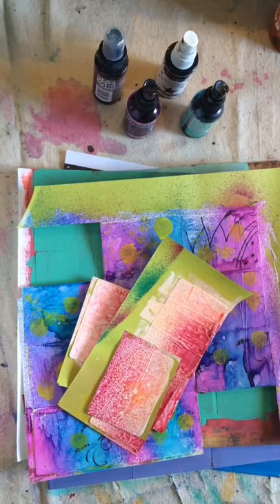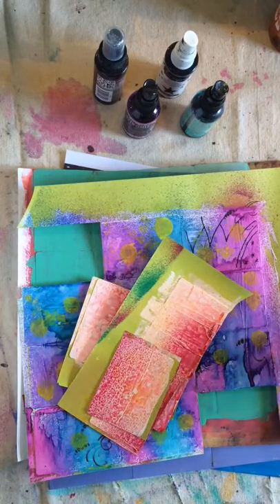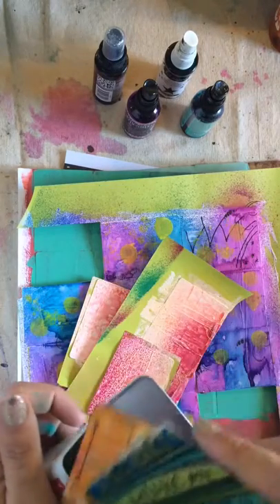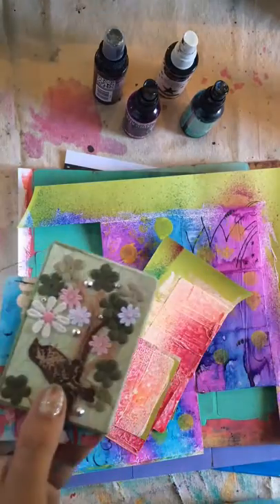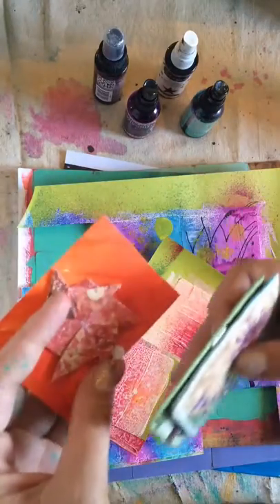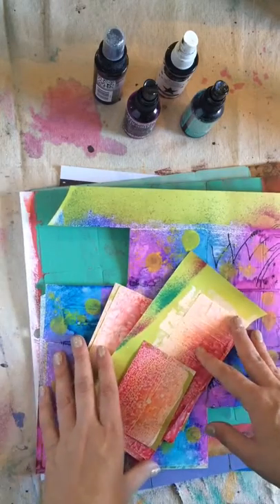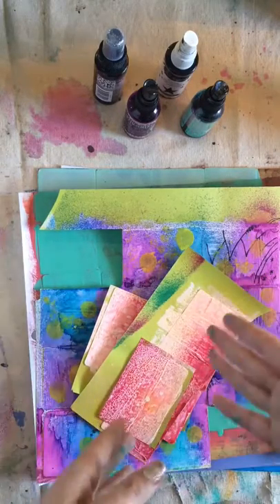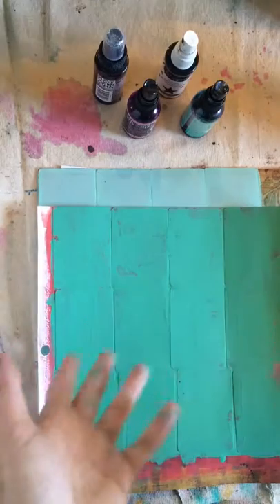Mixed Media Art: INTRO